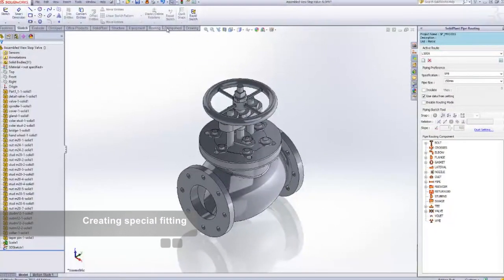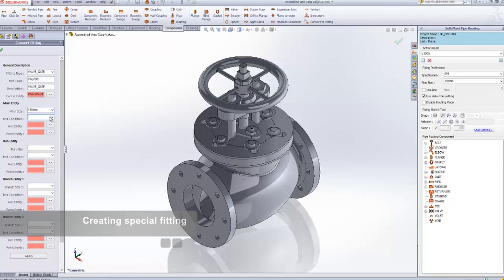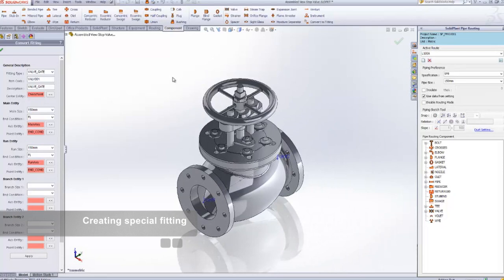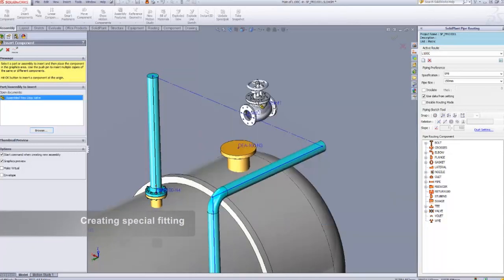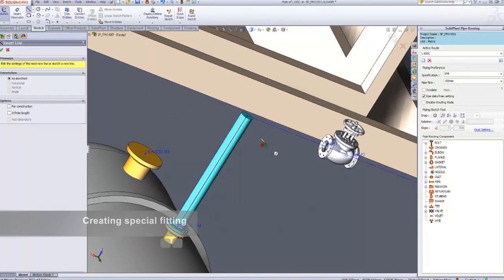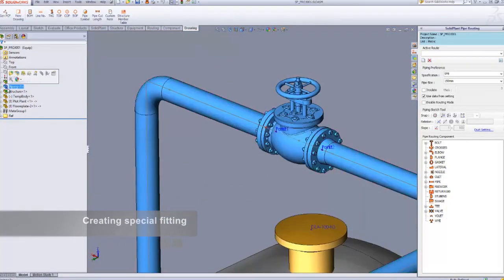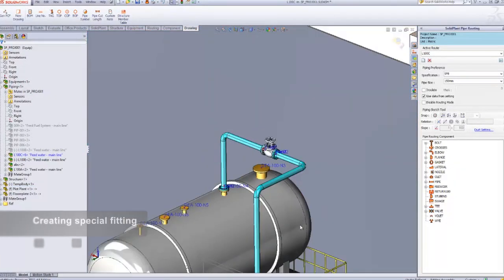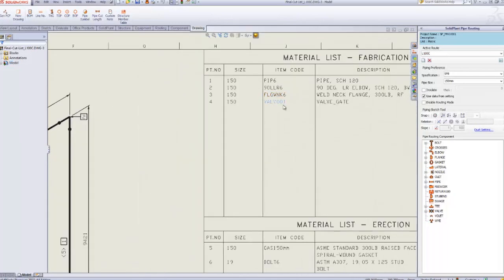What's new? SolidPlant 2013 : Special fitting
SolidPlant is a plant design application based on SolidWorks that can help make 3D models (CAD) with many features. An application with a specification driven concept that seamlessly integrates with the powerful tools within the platform of SolidWorks. Create 3D Equipment models, Steel Structure Models as well as 3D Pipe Routing for a final result that is also consistent withmaterial take off / Bill of Material, Piping Isometrics Drawing (*.pcf) and Orthographic General Arrangement Drawing (GA).